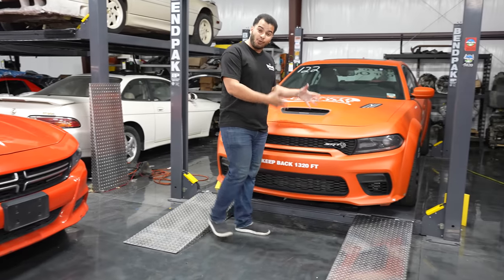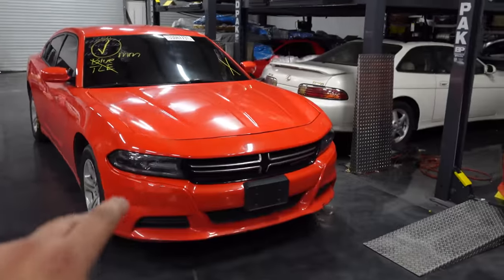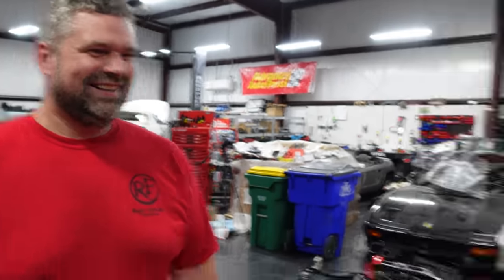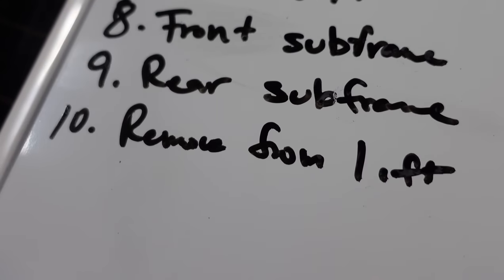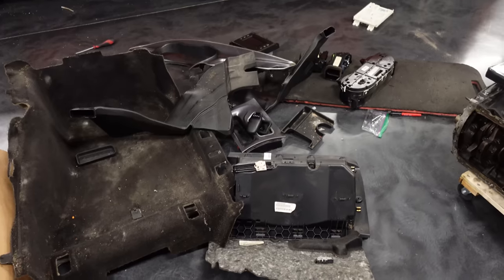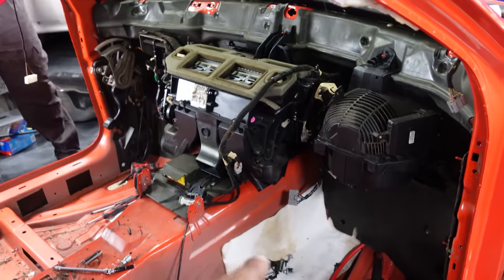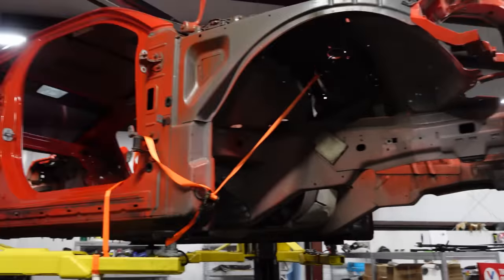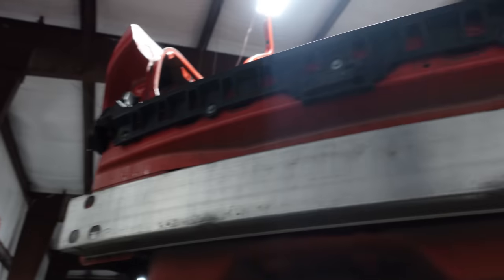I Built A $100,000 Dodge Charger Hellcat Redeye From A Worthless V6 Rental Car | Part 1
Today, I completely strip my 2017 Dodge Charger V6 and can't wait to get rid of the smell. Jared and I also find some rather unsettling leftovers in this abandoned and stolen former rental car, on its way to become a brand new Dodge Charger Hellcat Redeye. You may want to turn Smell-O-Vision off for this one.